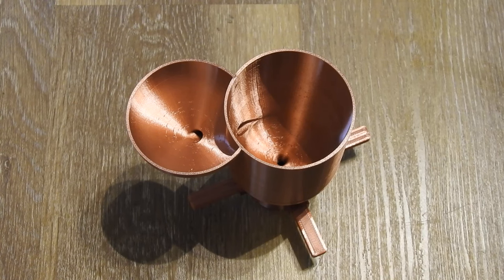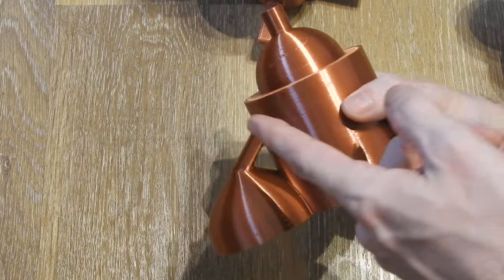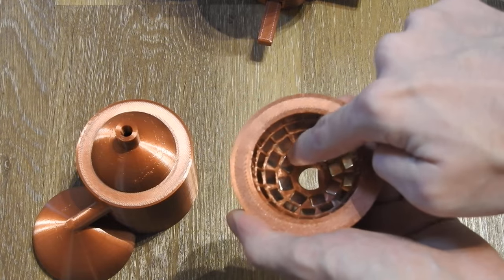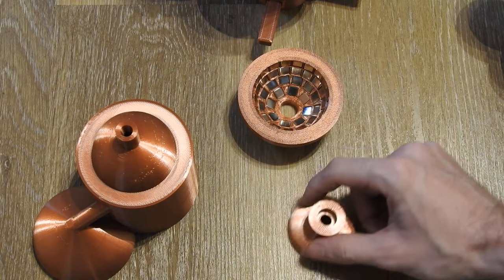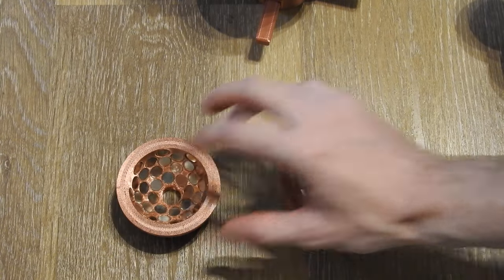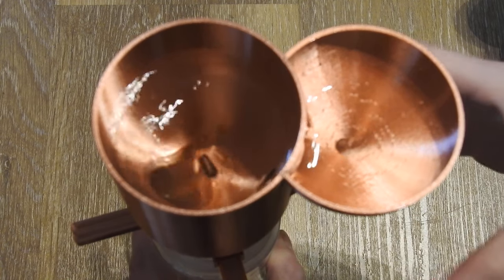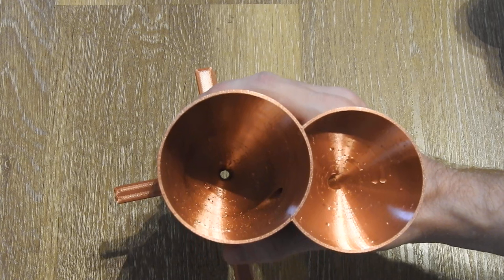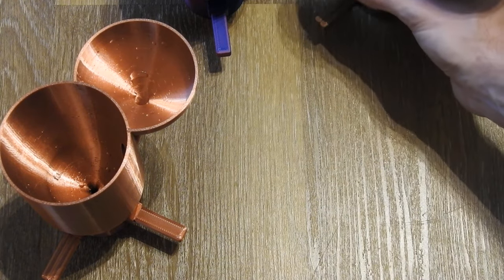Large version of my water structuring device with a bowl magnet array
In this video I show you a larger version of my water memory cleaning device that has 59 neodymium magnets in the array and a slightly larger center hole, which allows for a faster water flow.